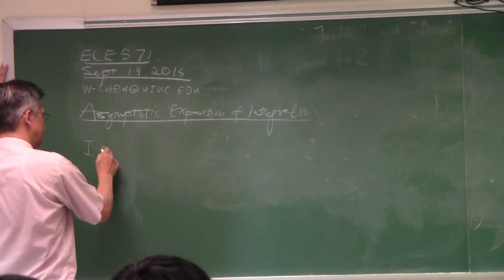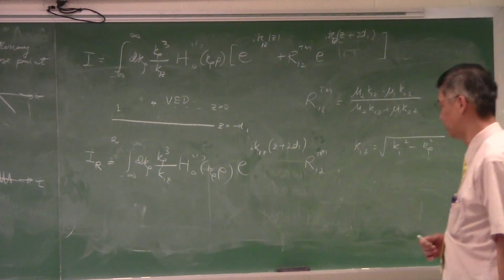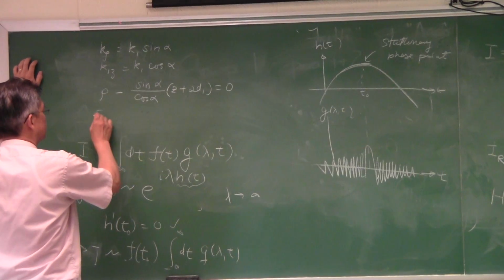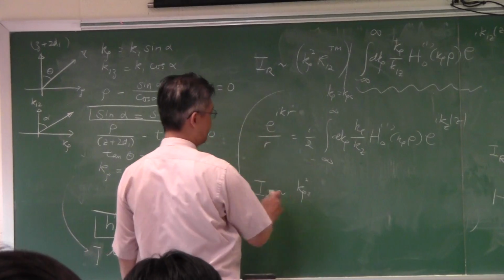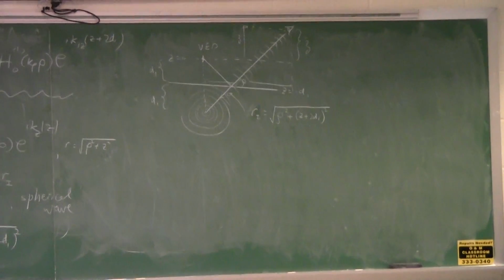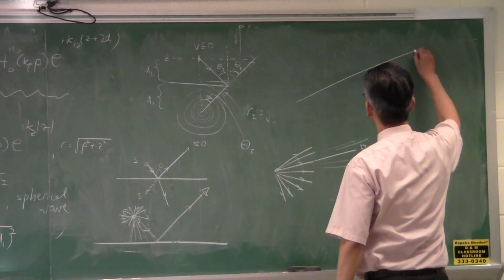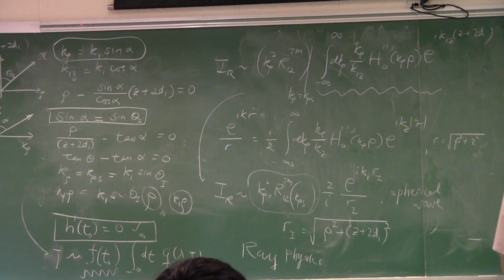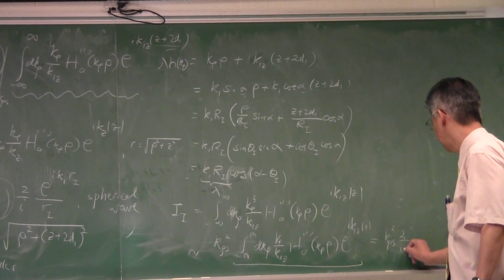UIUC ECE571 L7-1